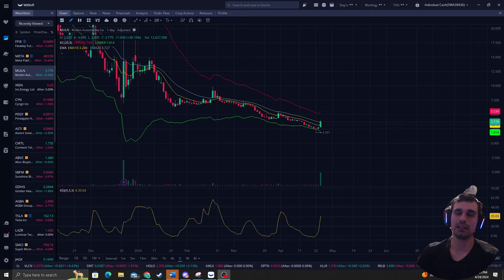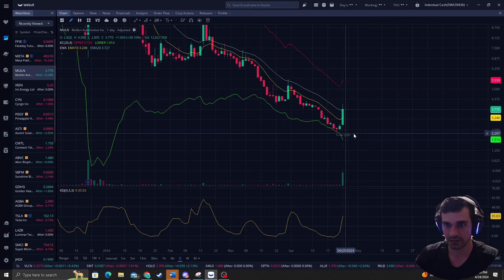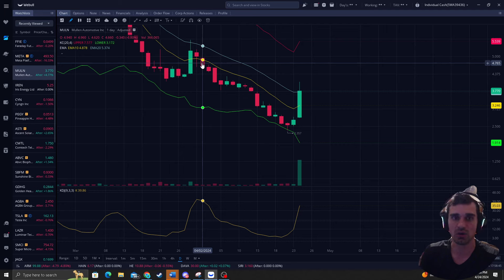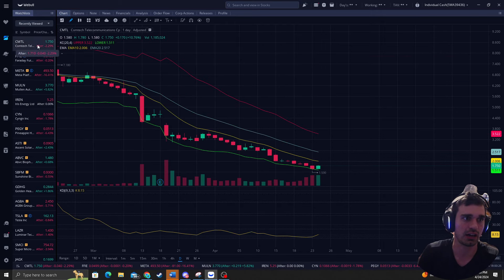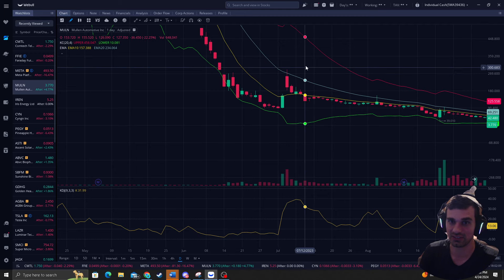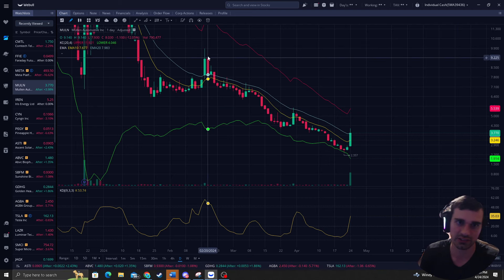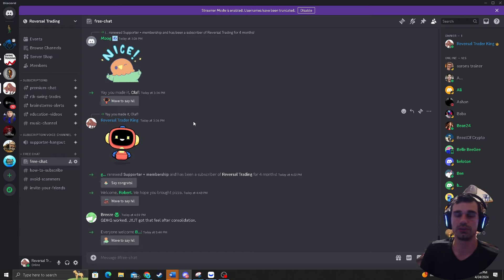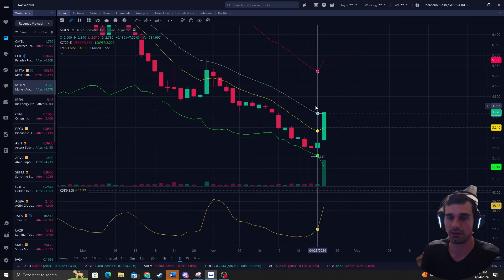Stock $MULN Will Make You Rich If You Follow This System 💸🚀